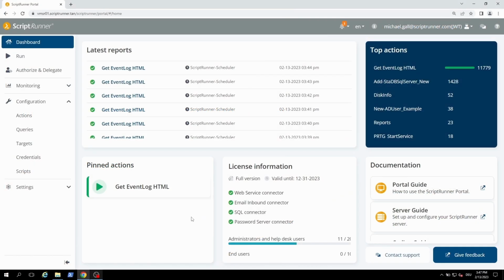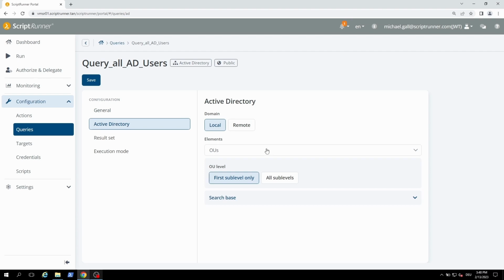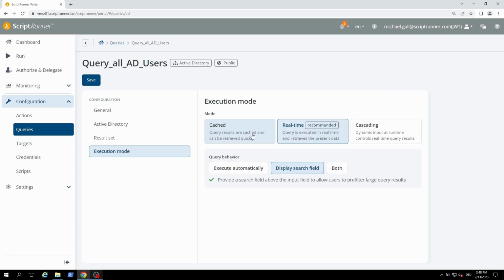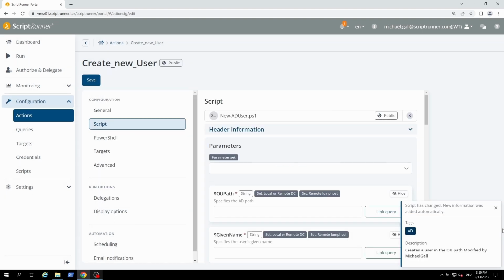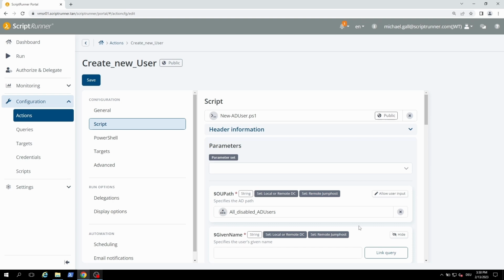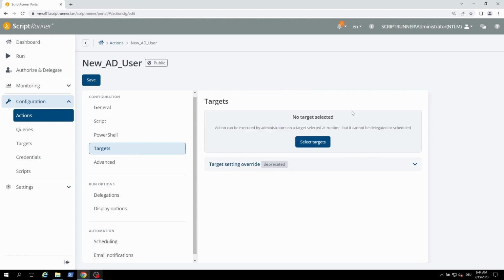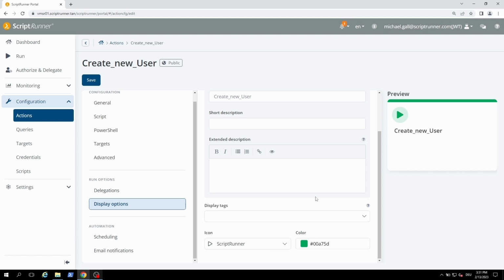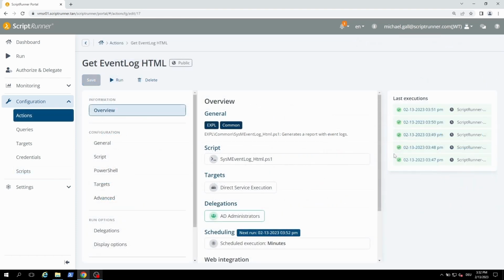ScriptRunner Portal Edition R5 - Mission accomplished!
In this video, Michael will introduce the new Portal Edition R5 to us🥳

There are some new nice features. For example, Actions and Queries are now fully included in the portal. You can test and execute Queries and run Actions directly in the Action-Menu or via the Script- menu. Open ID Idendity Providers like "Okta" are now supported in ScriptRunner.

In our Video you´ll learn much more about our newest Version R5🤗

Topics:

00:00 Intro
00:19 Create an AD Query
01:20 Create an Action
03:50 ScriptRunner with Okta
04:10 summary